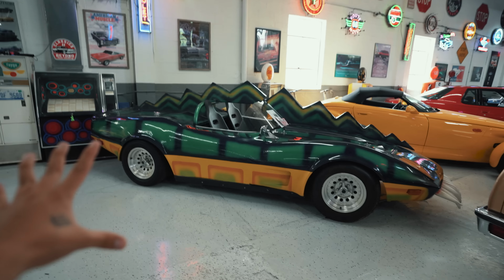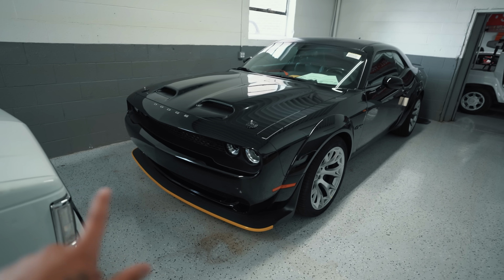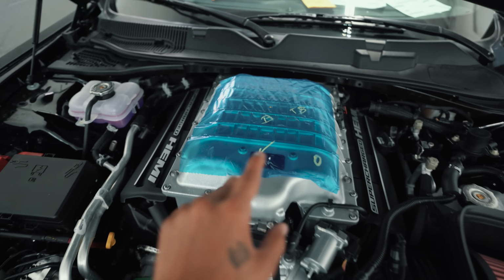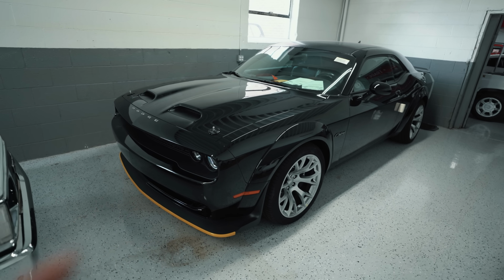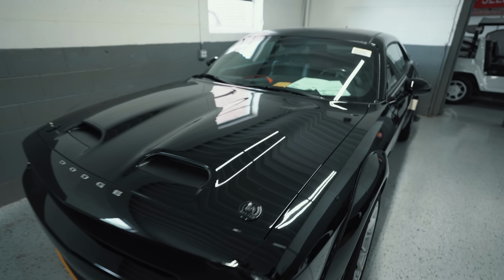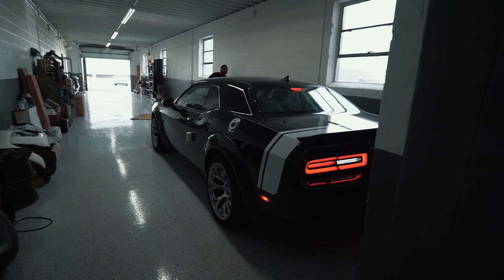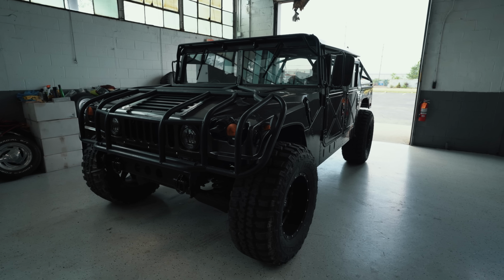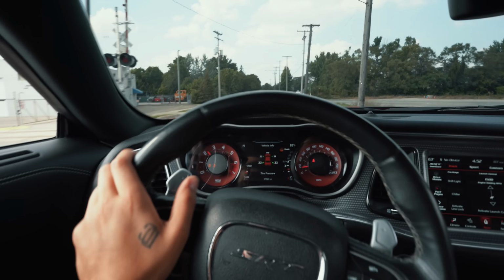TAKING DELIVERY OF A 2023 CHALLENGER HELLCAT BLACK GHOST!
➤Vlogging Channel: @RonnieVlogss